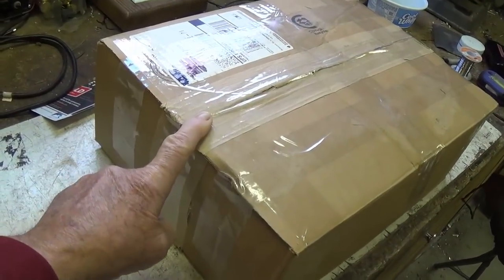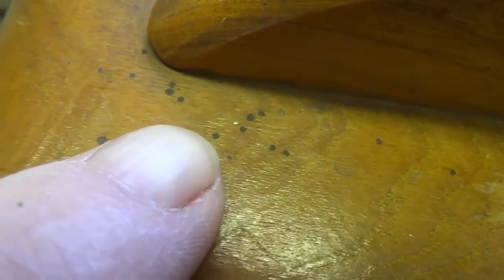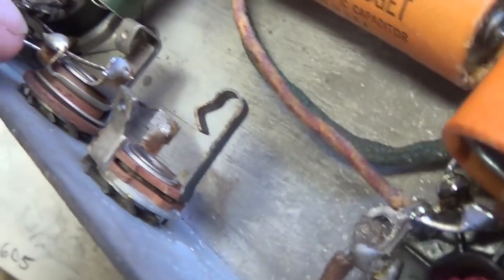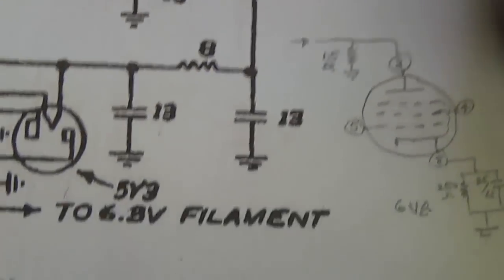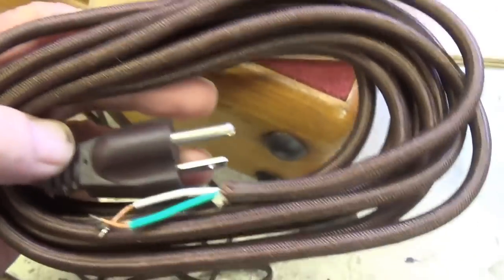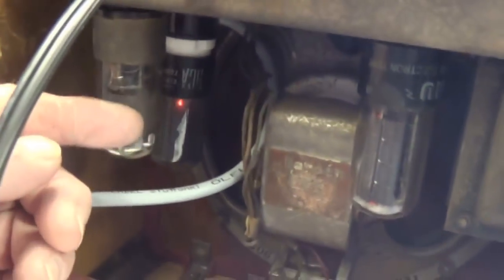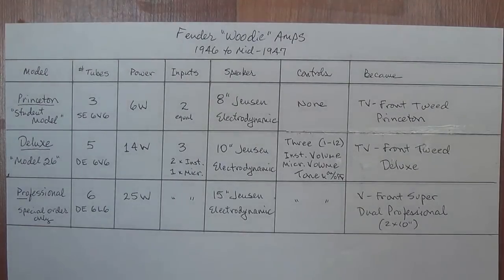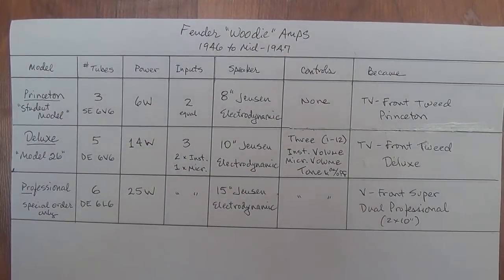1946 Fender Princeton "Woodie" Amp.....Rare, Valuable, and Really Nice !!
Talk about a historic amp. this 1946 Princeton represents the very first of Leo's masterpieces. Although quite simple in design, the excellent quality and tone that made Fender a legend are already evident. We thoroughly inspect the little guy inside and out, then repair what needs repairing, including a discussion of circuit variations and design, then proceed to an audio demo using both the 6V6 indicated by the schematic and a 6K6, which came in the amp from the owner. In addition, we will open a viewer gift that promises to provide a video of its own, see Jack in action, and have a brief historical review of the three different models of Fender "Woodie" amps.

If you enjoy videos like this please SUBSCRIBE and consider becoming a Patreon patron of our channel at this or making a contribution of support for our channel via PayPal account . Thanks !!